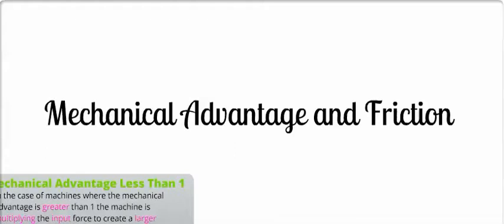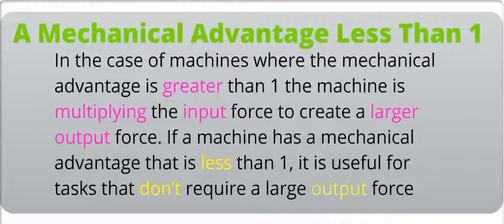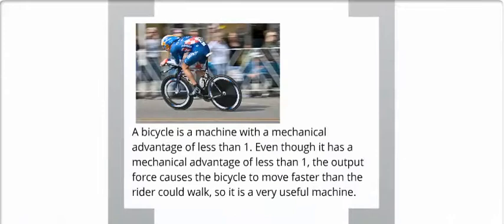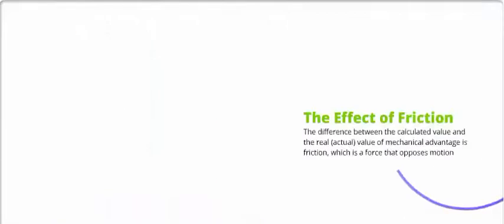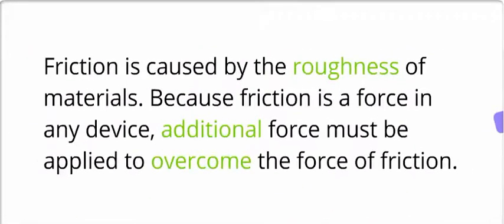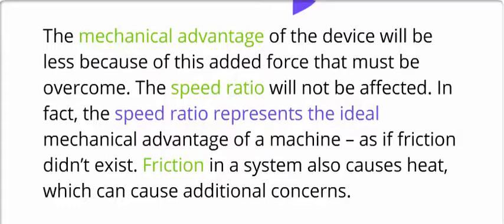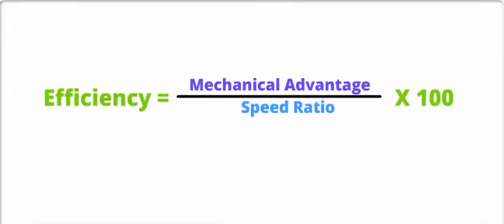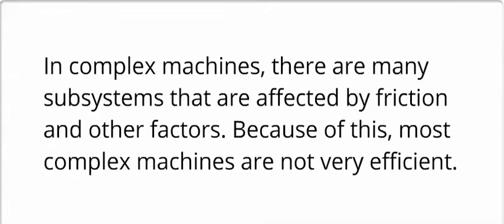Science 8 - Mechanical Advantge and Friction